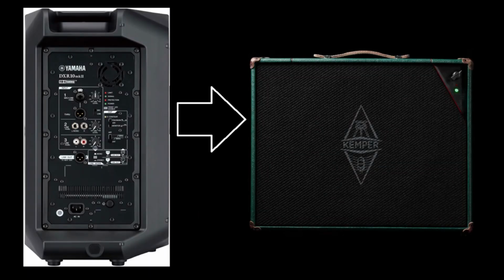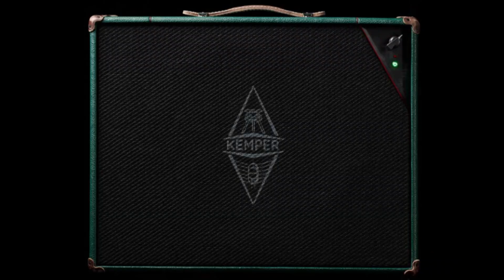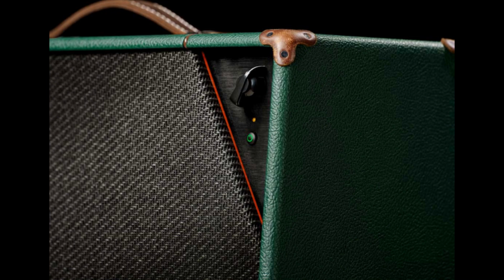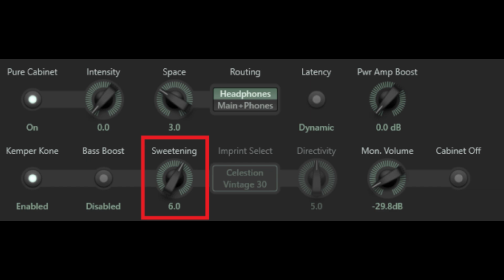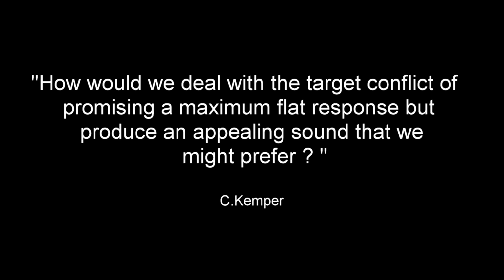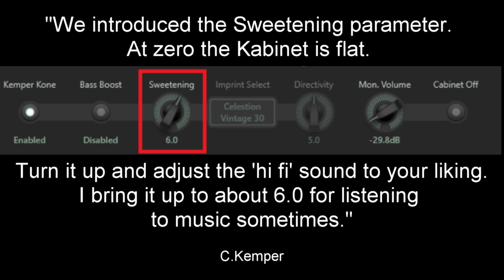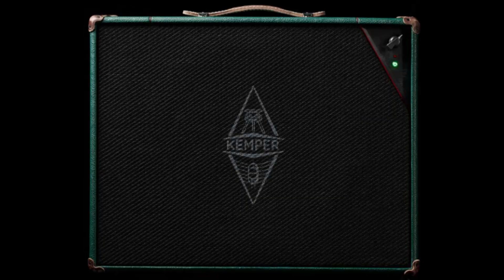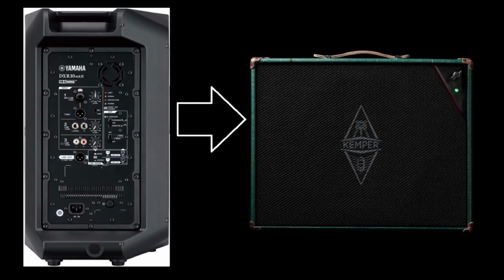Why I prefer Kemper Kabinet to Yamaha DXR10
In this video I outline why I switched from using a Yamaha DXR10 to a Kemper Powered Kabinet to amplify my Kemper profiler in a live setting.
I also outline why I believe the "Sweetening" control in the Kemper Profiler is key to achieving a good sound with the Kabinet.